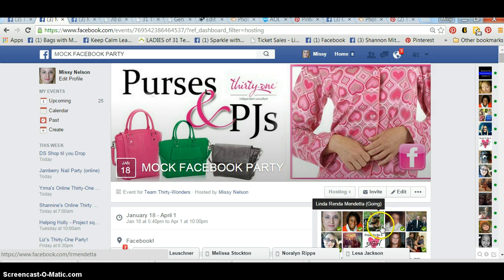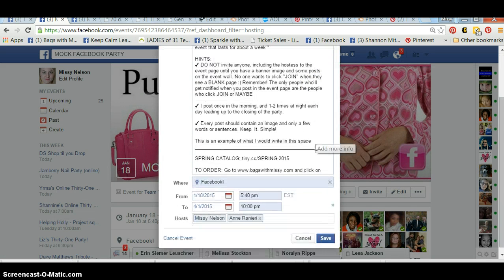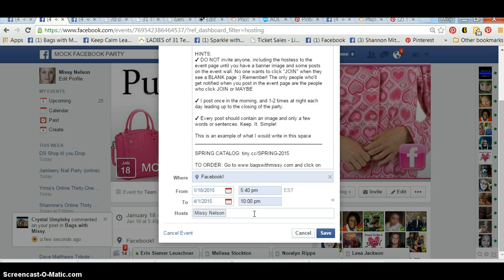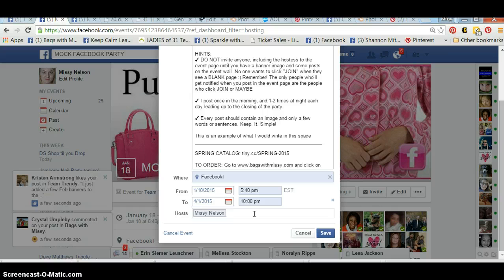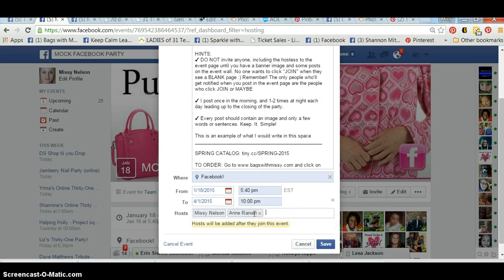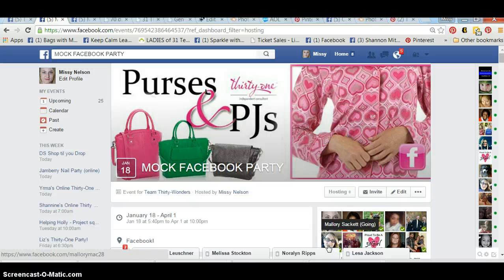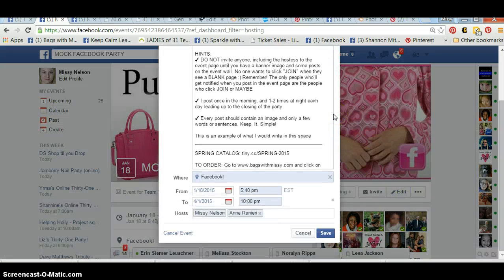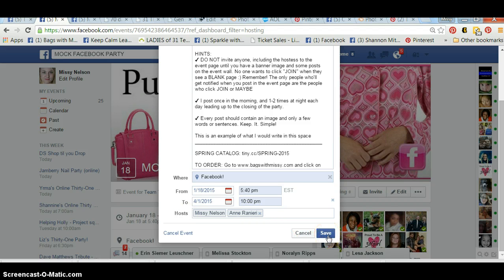ADD A HOST TO A FACEBOOK EVENT